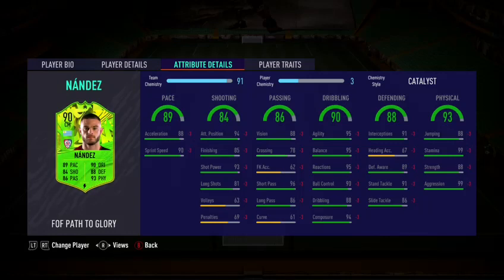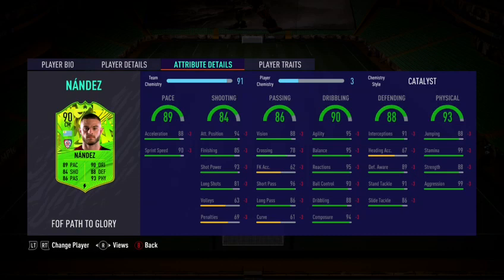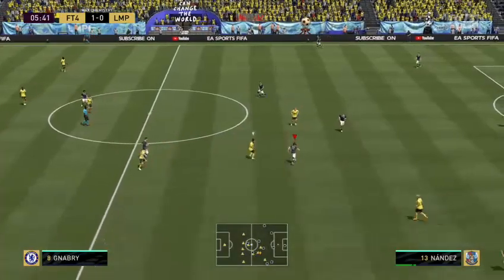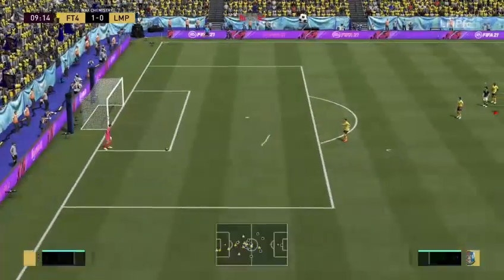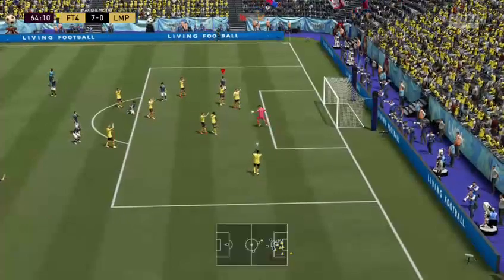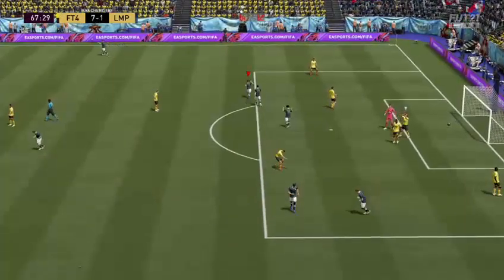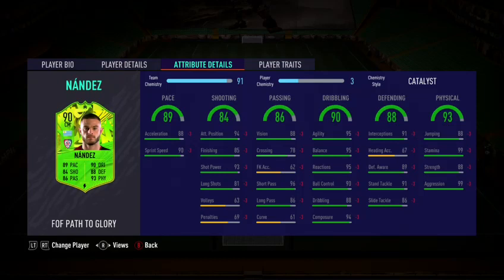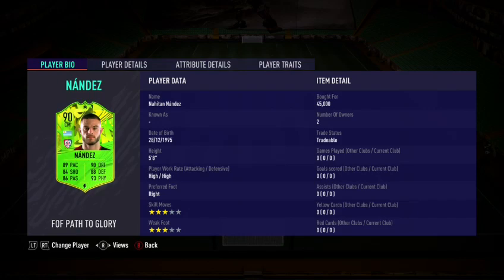FOF Nahitan Nandez Player Review - FIFA 21